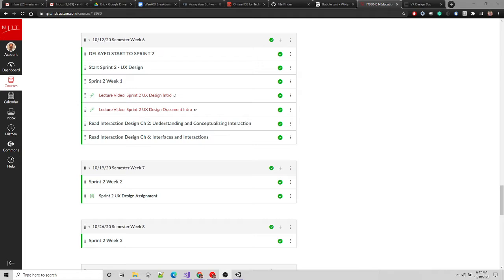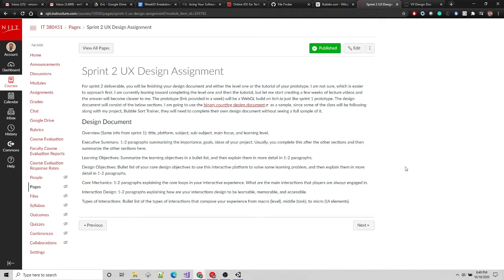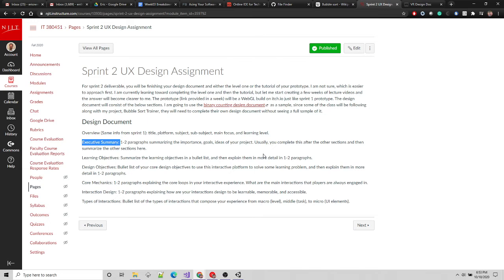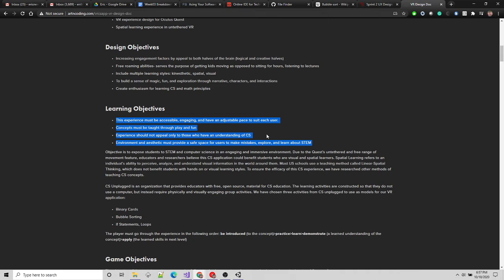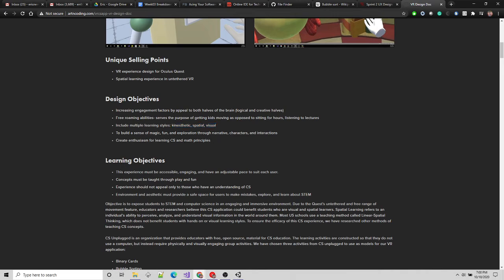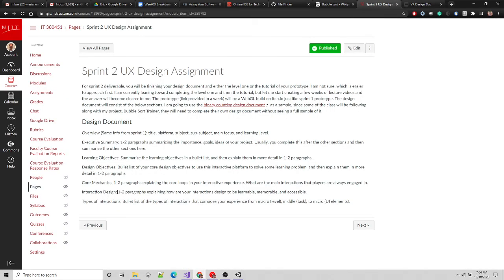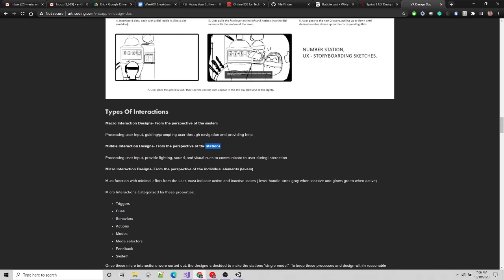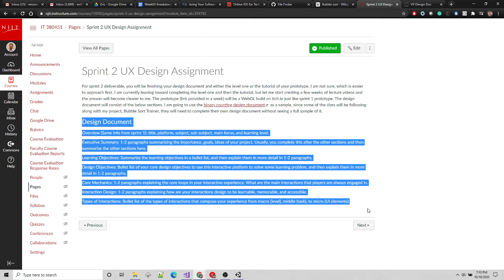Educational Game Design - Sprint 2 Assignment